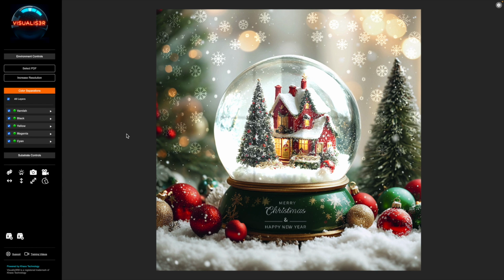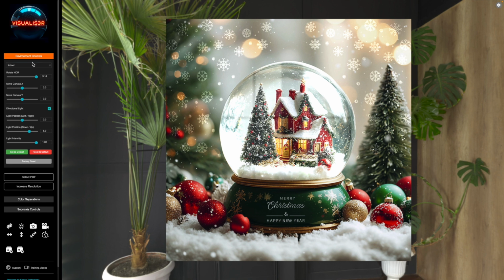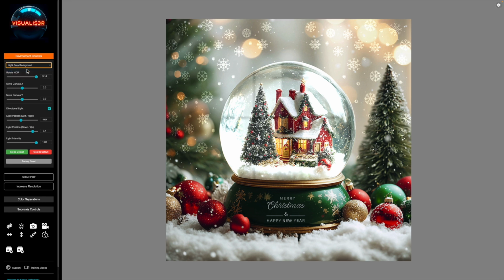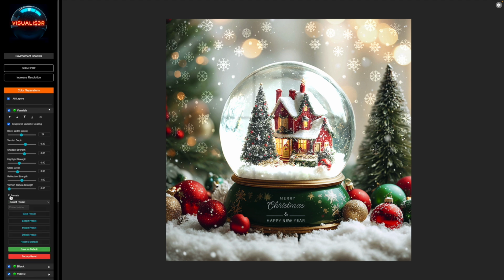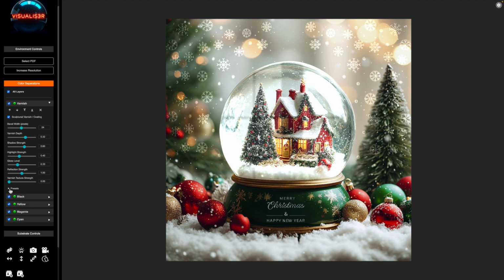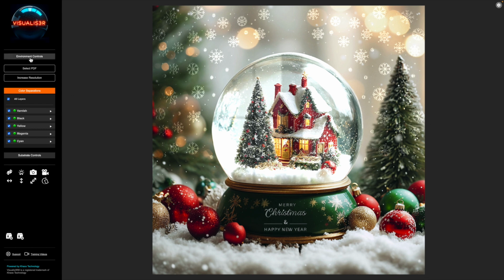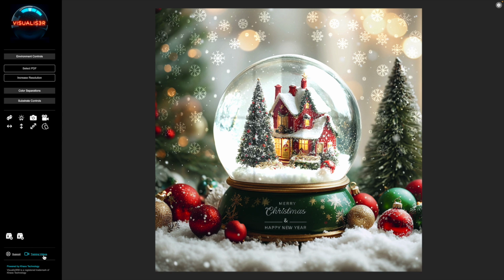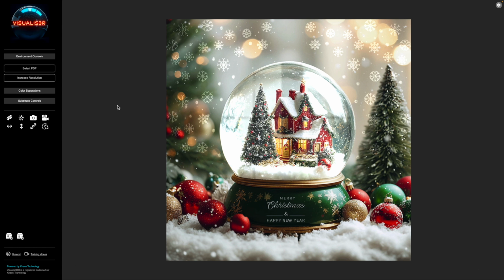Visualis3R — Controls & Settings